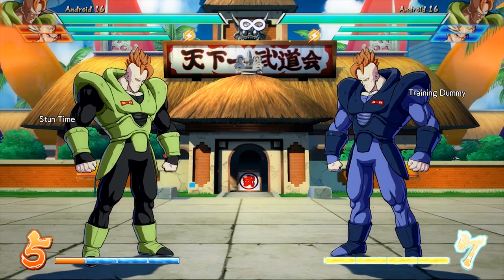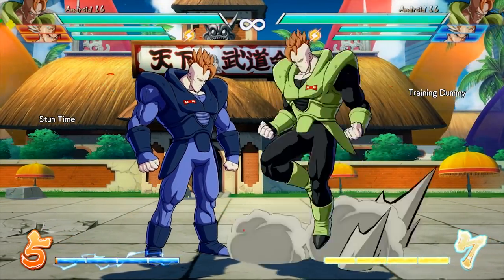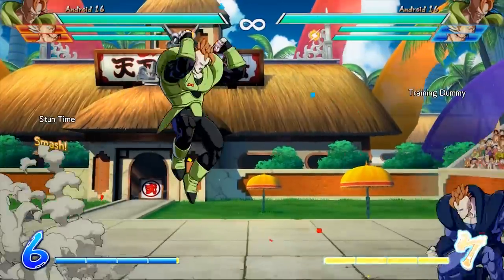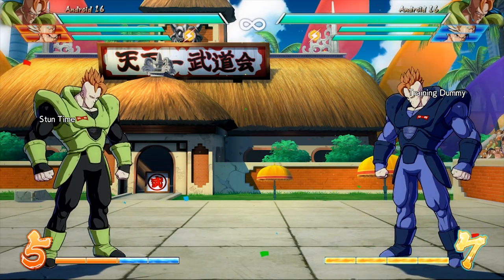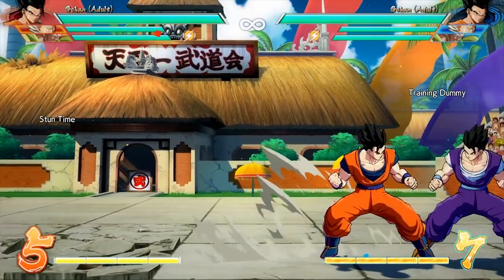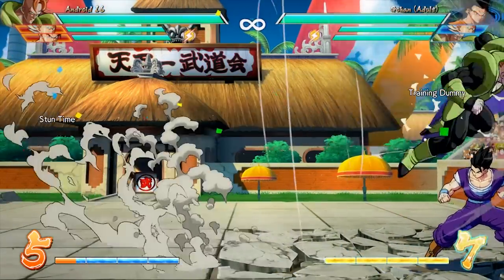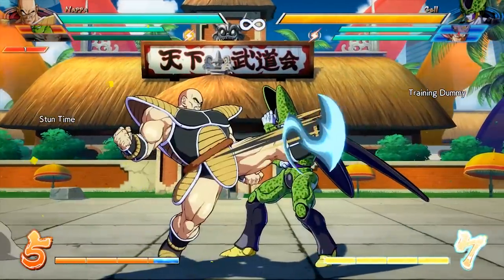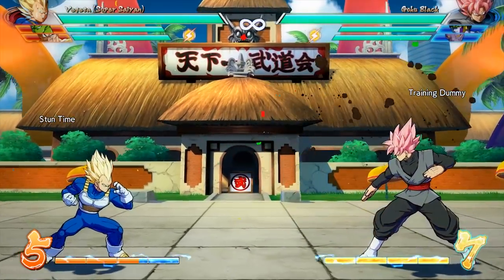How Did The Patch Change The Game? | Dragonball FighterZ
The Dragonball FighterZ Patch recently dropped and I wanted to dive into a breakdown of how these changes are going to affect the game as a whole and at the top competitive level. This video is going to show the dbfz patch notes applied in game and how they have changed the game.